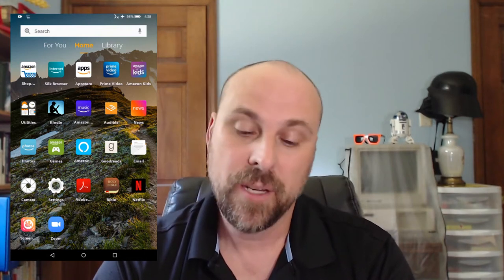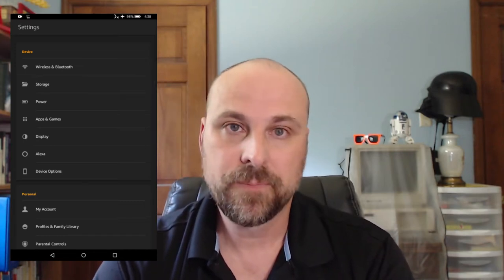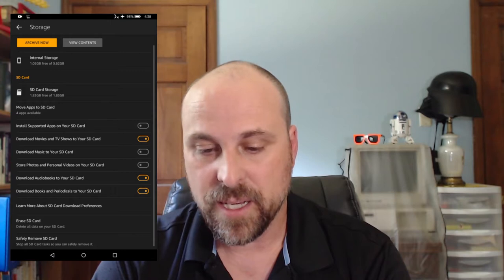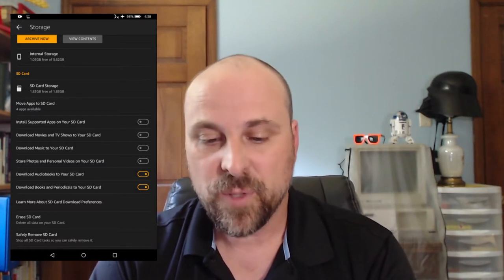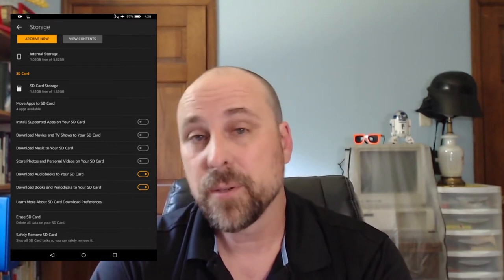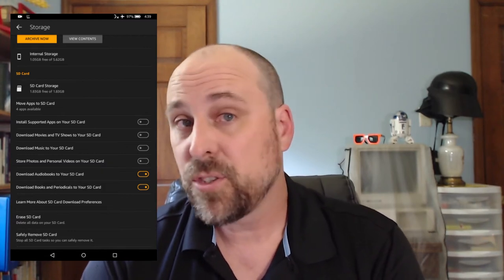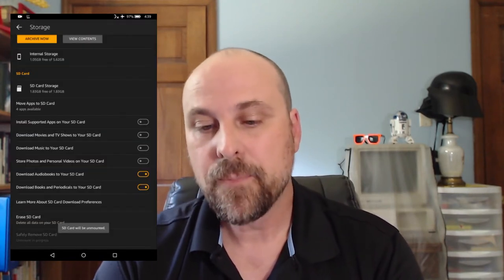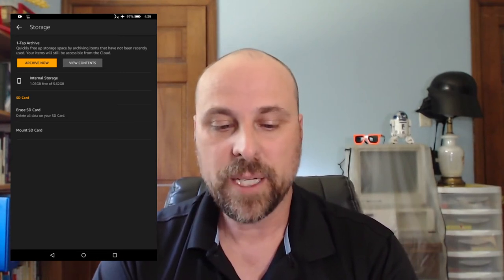How to Install and Format an SD Card - Amazon Fire 7 Tablet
How to Install an SD Card in an Amazon Fire 7 Tablet

Note: Formatting and erasing an SD card will delete any data on the card.

Tablet used: Fire 7 (7th generation)
Fire OS 5.7.0

Need an SD card? Here's one